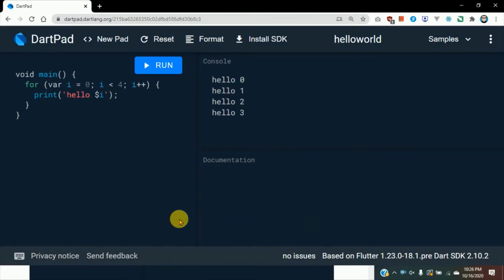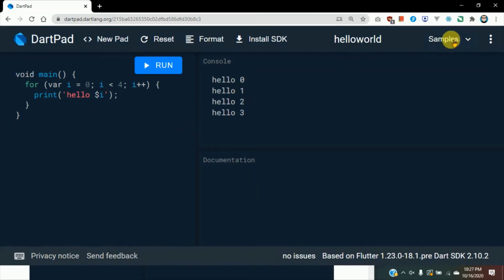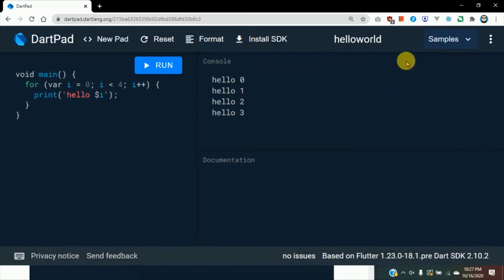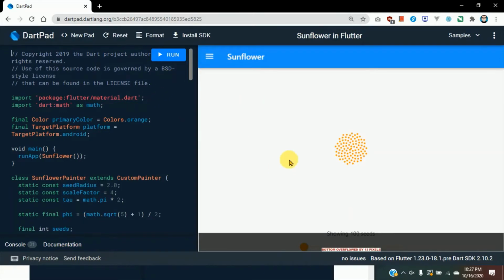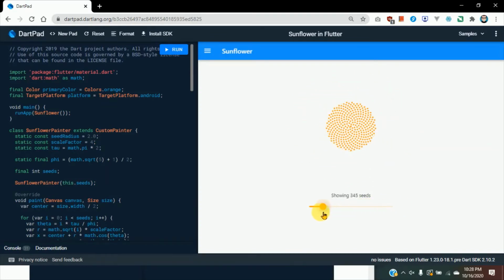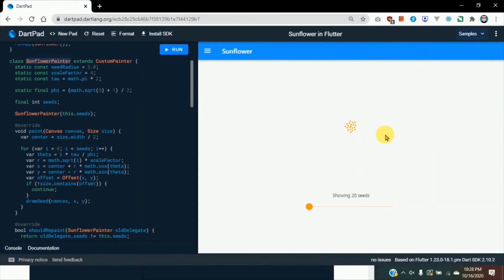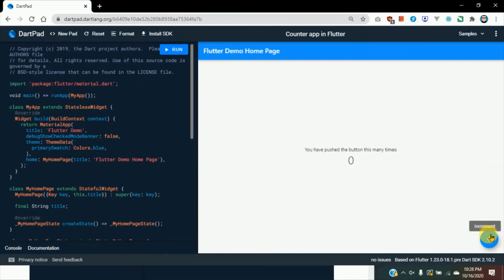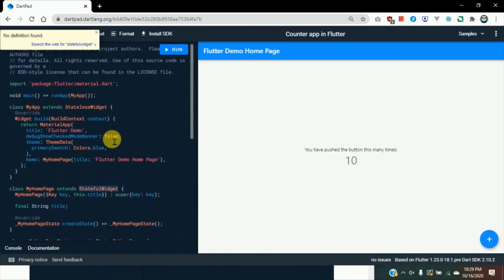Dart Pad: Practice Coding Online | Easy Flutter Tutorial Series For Beginners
In this video, Dart is a client-optimized programming language for apps on multiple platforms. It is developed by Google and is used to build mobile, desktop, server, and web applications. Dart is an object-oriented, class-based, garbage-collected language with C-style syntax. Dart can compile to either native code or JavaScript.

ABOUT Ghulam Abbass 👨🏻‍💻
I am an Entrepreneur, Software Developer, Teacher, Influencer, Writer, Cyclist, Problem Solver, Video Editor, Full-Stack Web, Mobile and IoT Developer. I love exploring latest technology.
I am Passionate about Software Development since 2013. My area of interest: Machine Learning, Artificial Intelligence, JavaScript, Flutter, Laravel, Firebase, Raspberry Pi. I have developed hundreds of softwares, websites and mobile apps which have 10,000+ downloads. I am CTO at zeddevelopers.com

FOLLOW ME ON THE SOCIALS